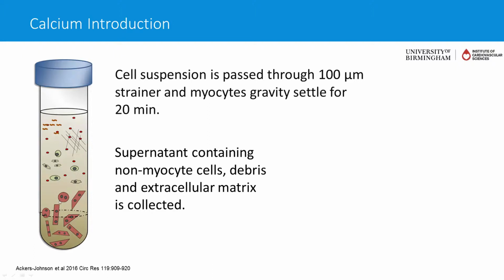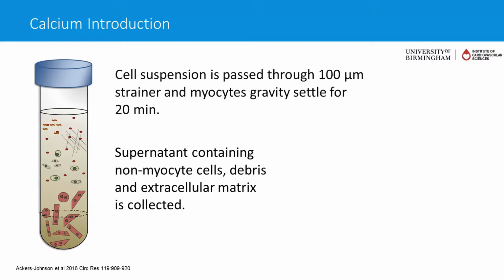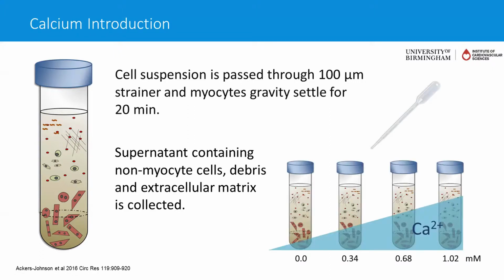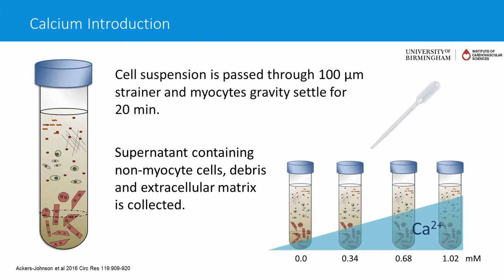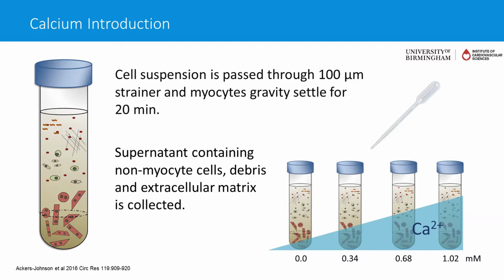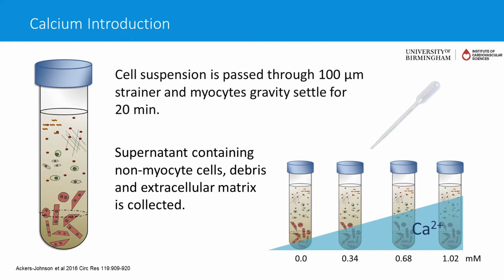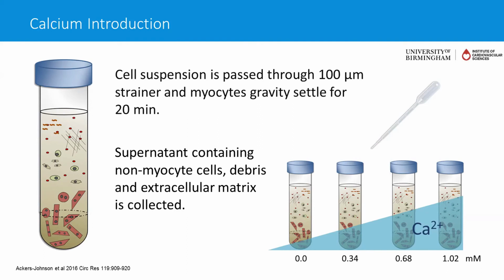How to transfer cardiomyocytes from Ca2+-free to Ca2+ buffer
Davor Pavlovic, Ronglih Liao and Matthew Ackers-Johnson discuss how to reintroduce calcium to calcium-free cell suspensions. They provide a brief review of cardiac myocyte purification via gravity settling and describe sequential, stepwise reintroduction of calcium.

In addition, they provide some tips to reduce the chance of hypoxia during gravity settling steps, including a discussion on the difference between different sizes of Falcon tubes and when you should increase or decrease sedimentation time.